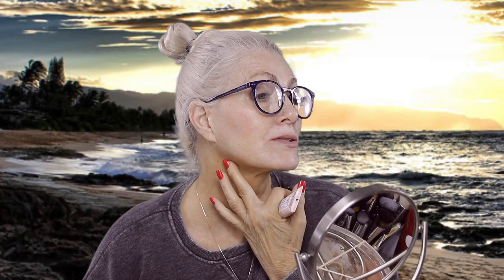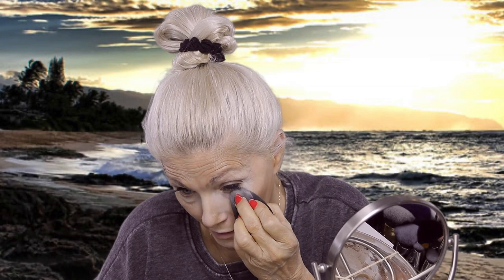HOT FLASH & Wrinkles Makeup! #199 - L'Oreal Skin Paradise Tinted Moisturizer - bentlyk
Hey guys!  Today we are testing/reviewing the new tinted moisturizer from L'Oreal "Skin Paradise".  Also doing a minimal look for my daughter (Jami) who is embarking on a new adventure with her husband as a truck driver.  Go girl!  Enjoy! 😎💞

Products mentioned:

L’Oreal Skin Paradise Tinted Moisturizer/Medium 02

Pat McGrath Labs Skin Fetish Concealer/L3

Physicians Formula Murumuru Butter Bronzer/Deep

BENEFIT DANDELION Twinkle Nude Pink Highlighter Mini

Maybelline Tatoo Studio Eye liner - Deep Onyx

Milani Precision Brow Pencil/Taupe

Makeup Revolution Pout Bomb Plumping Gloss/Candy

bentlyk